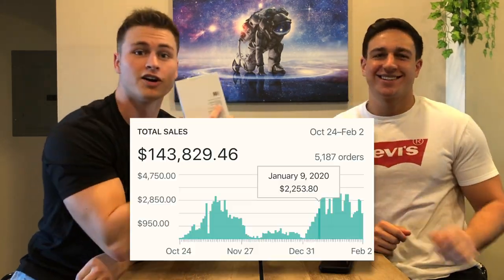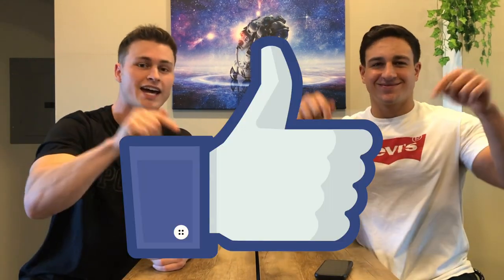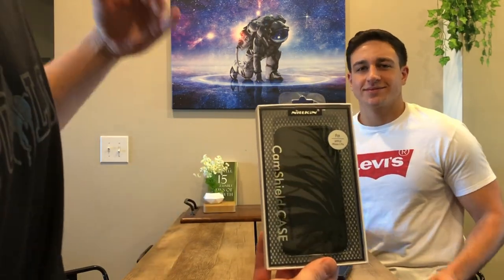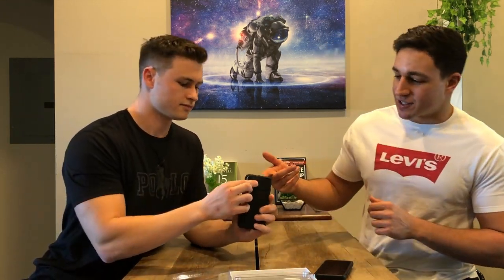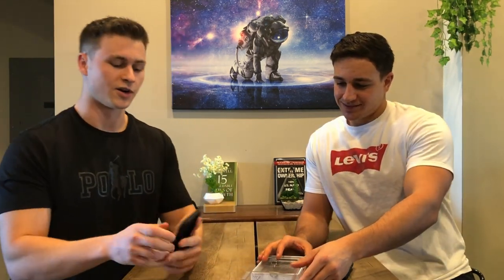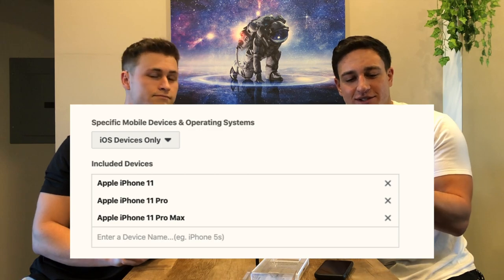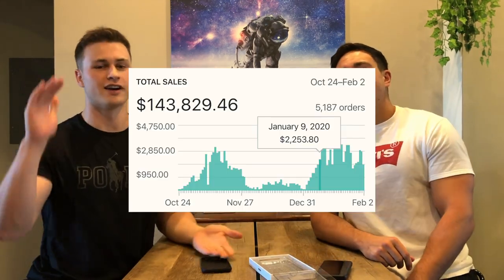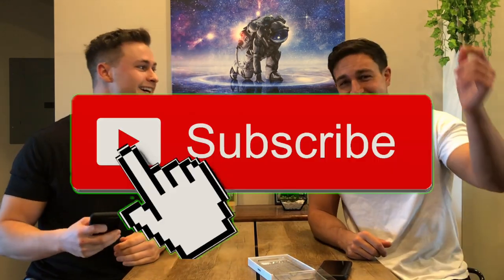$143,829 BY SELLING THIS ONE PRODUCT | How We Did It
How We Built a $1,000,000+ Company Selling Only 1 Product!↙️